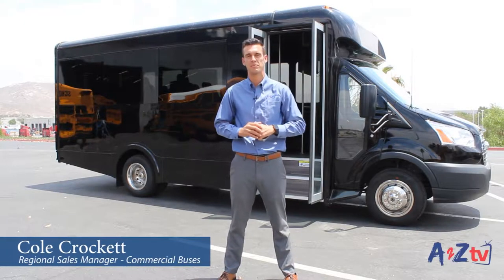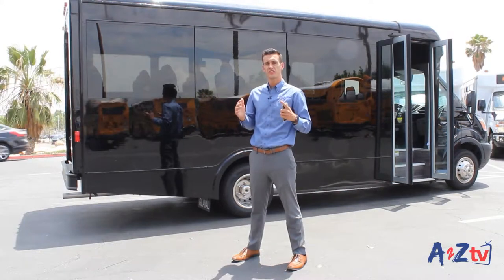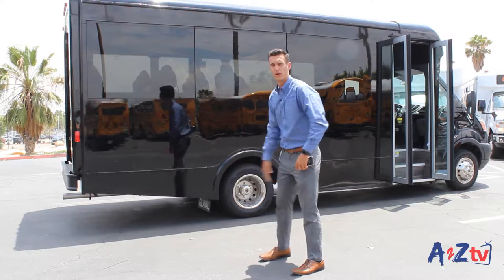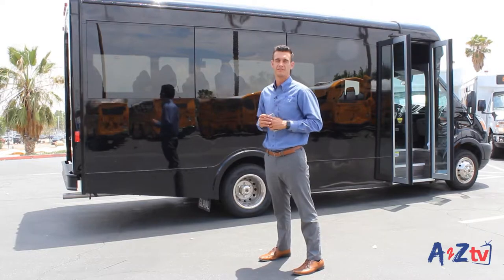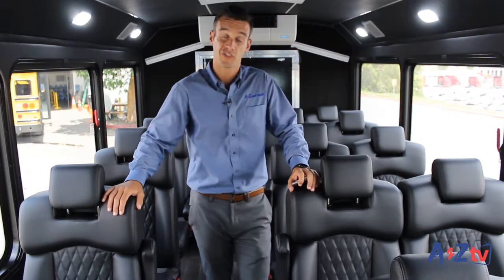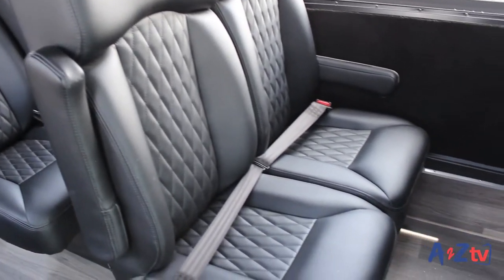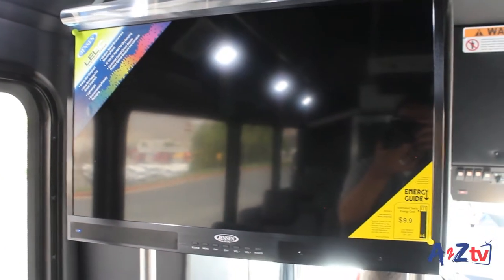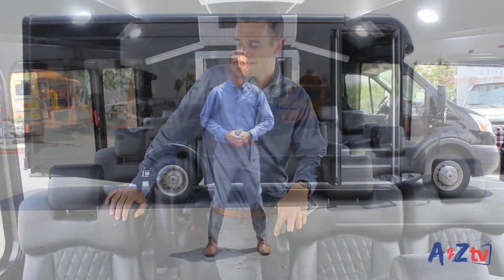2018 Glaval Commute Shuttle Bus - 15 Passengers - 17C240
The Glaval Commute shuttle bus is a great bus for businesses needing to transport small groups of people around town.

The shuttle bus is great for areas with shorter parking areas. Its compact length allows for easy maneuverability. This narrow-body, durable steel-framed shuttle bus is also comfortable to ride in, giving your passengers a pleasant experience on their commute.

This Commute shuttle bus also includes:

 3.7L V6 275HP
Air conditioning approximately 60,000 BTU
Auxiliary heaters
 AM/FM/CD/DVD/ PA input
LED courtesy interior lights
Bonded windows for a more sophisticated look "solid elite dark"
Back up alarm
 "Gayawood" flooring
Freedman high back seating with luxurious quilted detailing